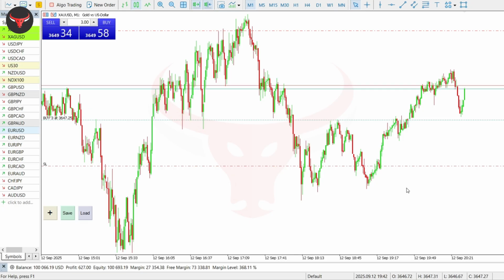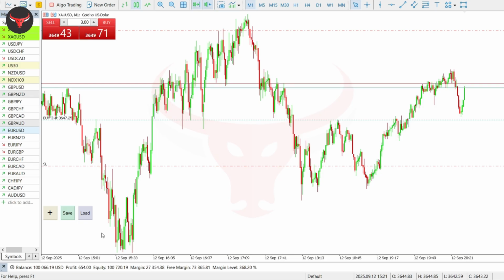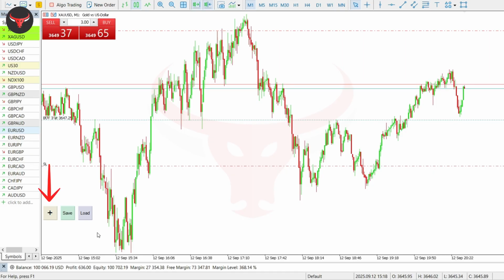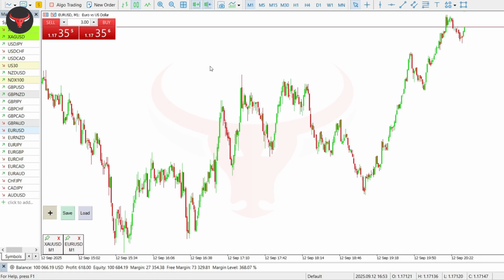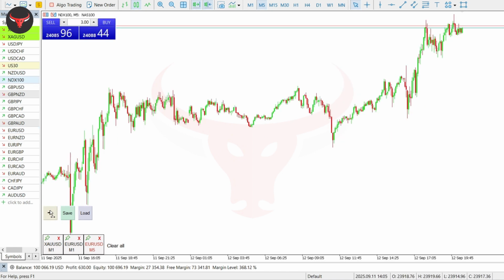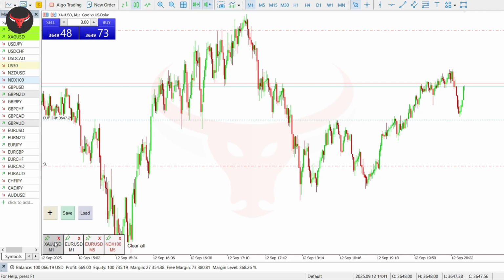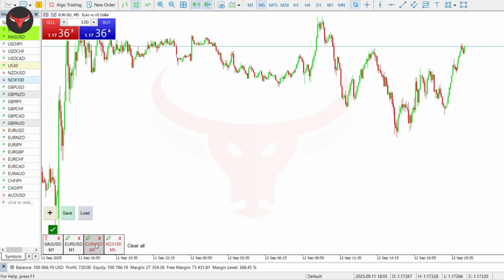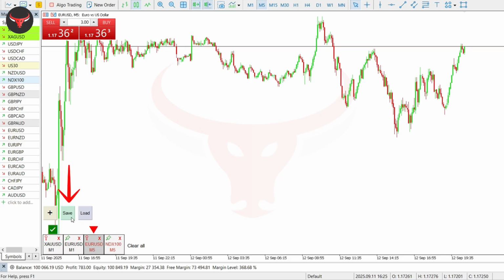The BEST Watchlist Indicator for MetaTrader 5 (Game-Changer for Traders!)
In this video, I’m sharing one of my favorite tools for MetaTrader 5: a custom Watchlist Indicator that makes tracking multiple charts and timeframes effortless.

This indicator is perfect for Forex traders, stock traders, or anyone who needs to monitor several symbols at the same time. With just a click, you can add charts, switch timeframes, mark your active trades, and even save your watchlists to use across different MT5 platforms.

🔑 What you’ll learn in this video:
00:00 Introduction
00:26 How to add charts to the watchlist
01:13 Marking active trades with icons
01:38 Saving and loading your watchlist